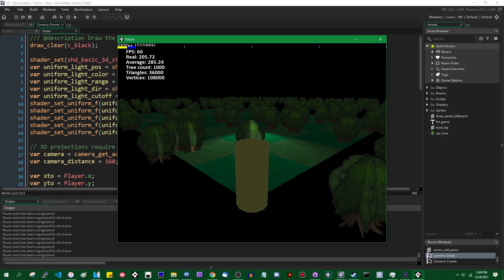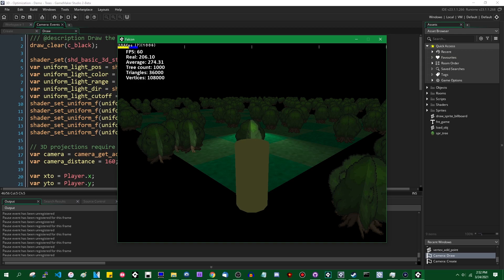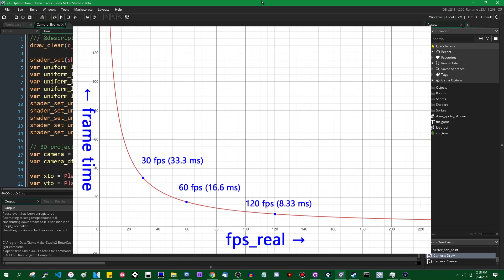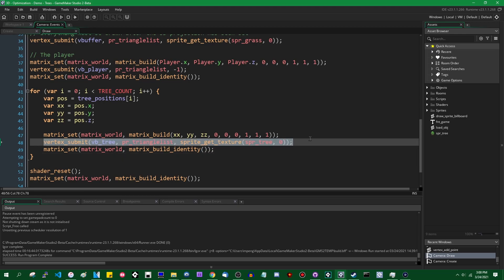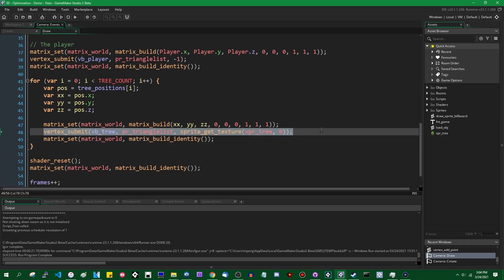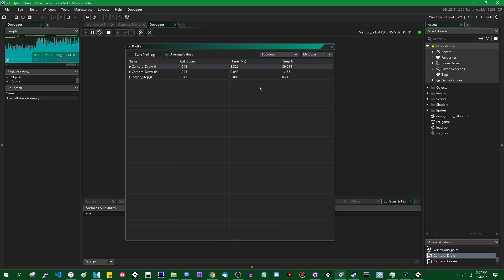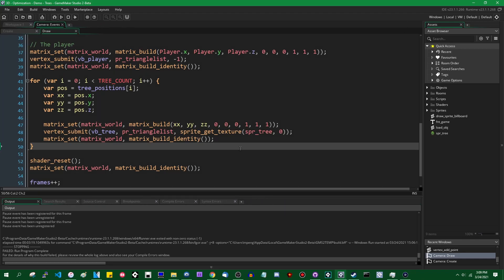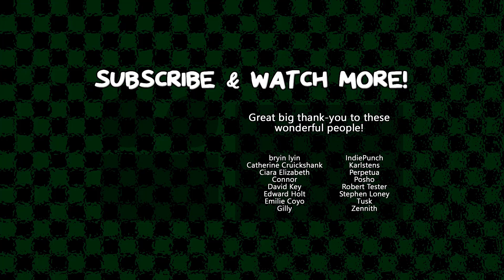Optimization Overview - Optimizing 3D Games in GameMaker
I haven't talked much yet about how to make your 3D games in GameMaker perform well. It's time to start doing that!

Contrary to what the Internet likes to say, drawing stuff in 3D isn't actually terribly slow - it's more of a matter of the "faster" way of drawing things aren't always obvious. By doing things like combining meshes, being smart about shader use, not drawing more that you have to, and some other things, you can find your 3D games performing very well indeed!

I'll be running a lot of these tests on a Raspberry Pi. If you don't have one of those, don't worry; GameMaker games operate pretty much the same on them as it does on a desktop PC, performance bottlenecks notwithstanding. The only thing I'm going to be using it for is comparing performance on different devices, and using it to track down performance bottlenecks on weaker devices. In this case, you may notice that being smart about matrix use isn't quite as good about boosting performance as it is on my desktop computer, mainly because the Pi has a considerably weaker GPU and will bottleneck in different places than a desktop computer.

All the same, if game development on a Raspberry Pi is something that interests you, I've made a video on that:

0:00 Introduction
0:46 Is GameMaker's 3D slow?
1:55 Hardware considerations
3:12 Definitions - FPS
3:47 Definitions - frame time and fps_real
6:04 Definitions - draw calls
6:39 Definitions - texture swaps and vertex batches
9:38 The debugger's - the performance graph, and the profiler
12:58 In conclusion...

The thumbnail icon is a combination of:
optimization by IconPai from the Noun Project
Time by libertetstudio from the Noun Project

That promised social media link spam.